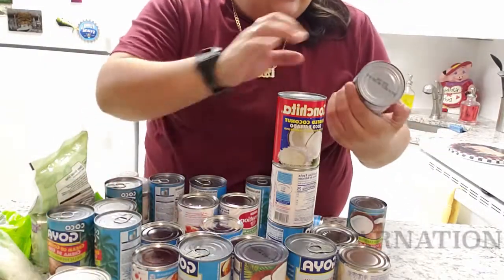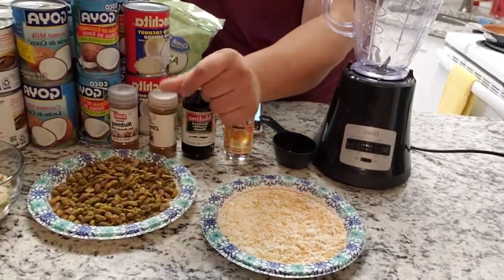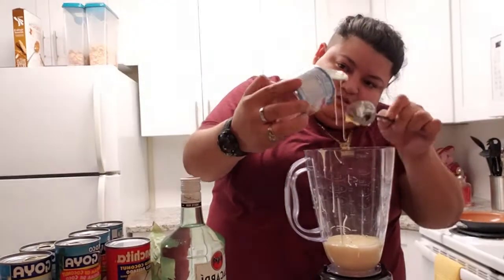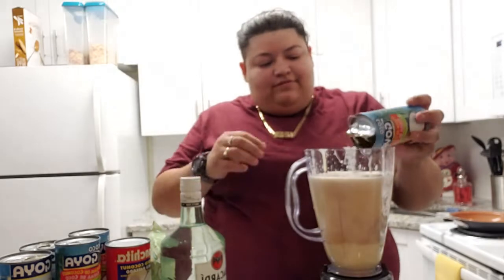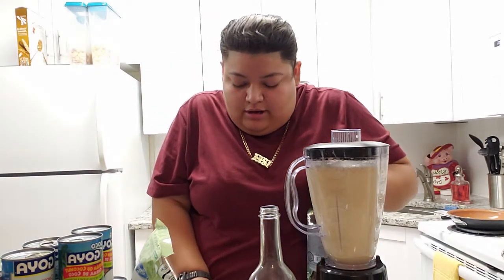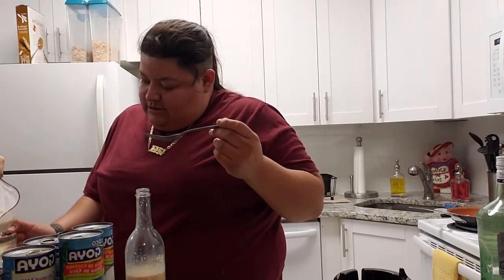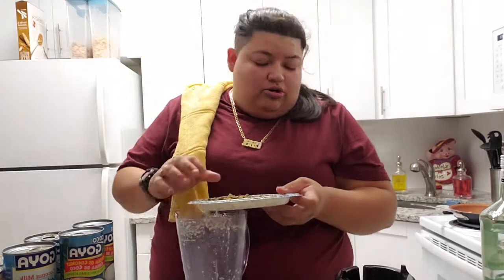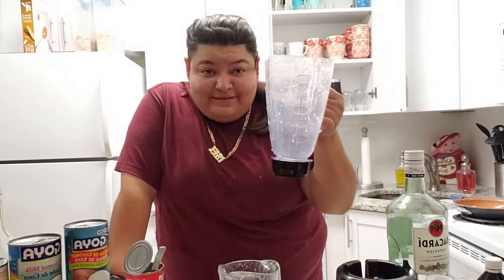Puerto Rican Coquito with Mexican twist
I decided to make some Puerto Rican Coquito with a little twist of mexican flavors. This is my own recipe mixed with a few i found online.